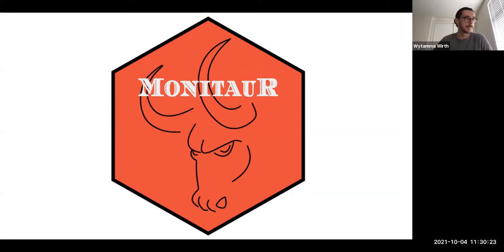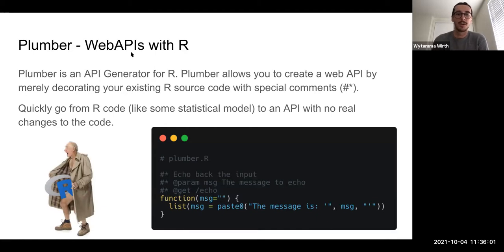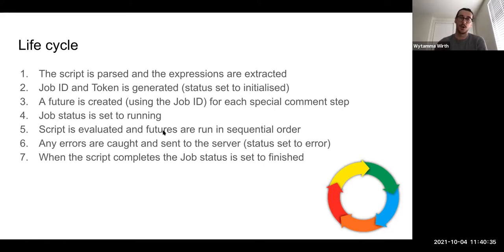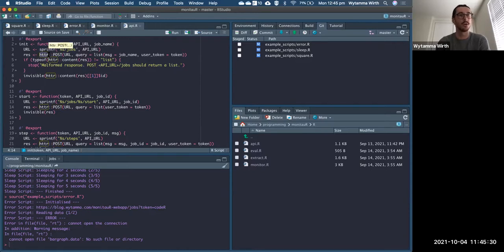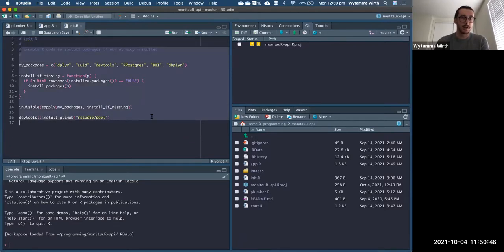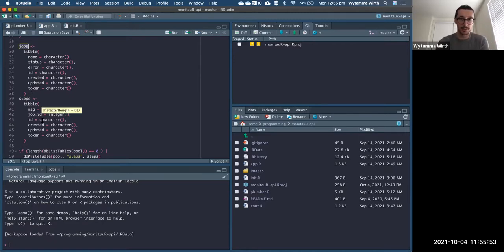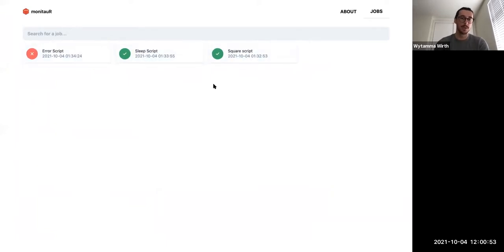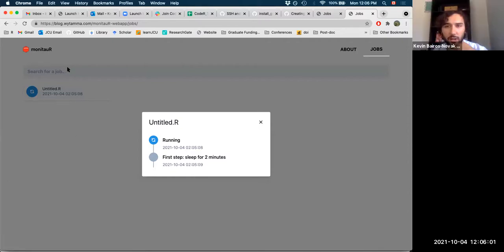MonitauR the progress of your R scripts 🐮 (Wytamma Wirth)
MonitauR lets you remotely monitor the progress of your R scripts using special comments. Followed with a discussion about R, databases, and the values of learning other languages.